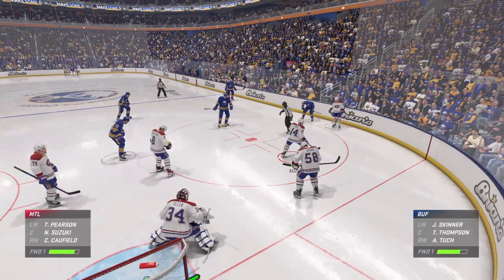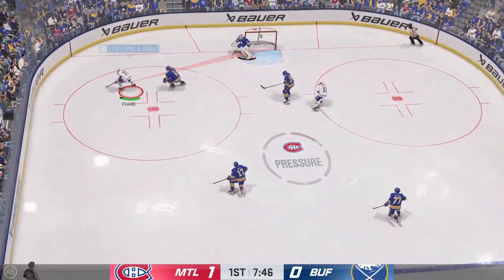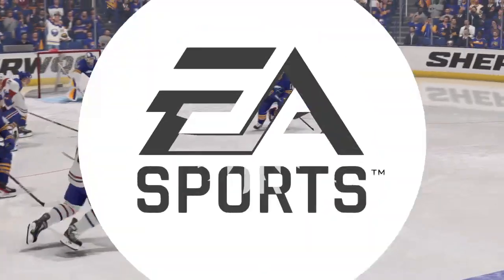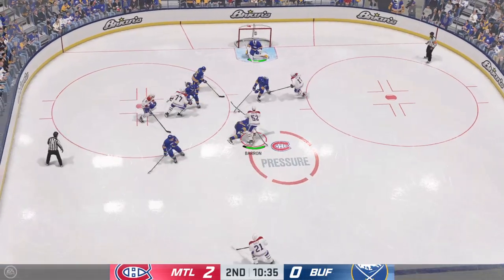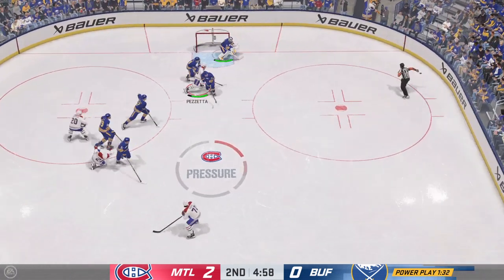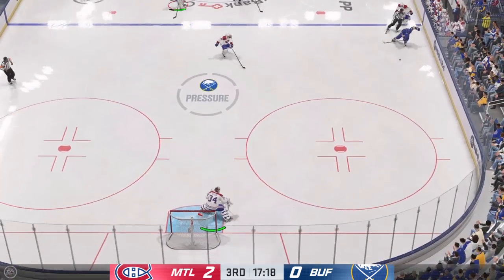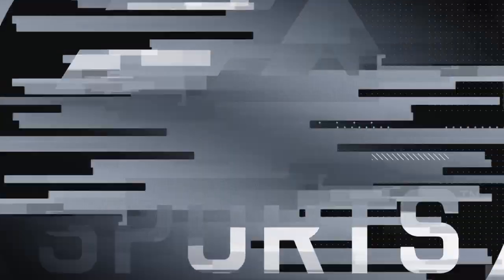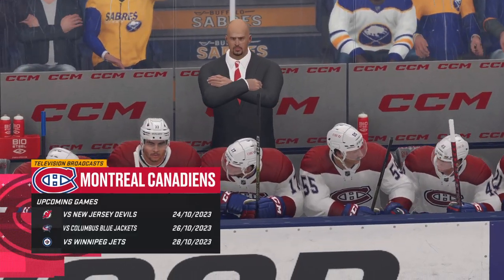NHL 24 PS4. 2023-2024 REGULAR SEASON 10.23.2023: Montreal CANADIENS VS Buffalo SABRES !